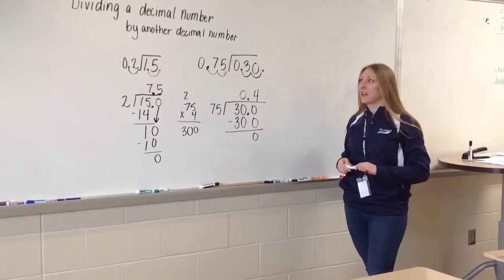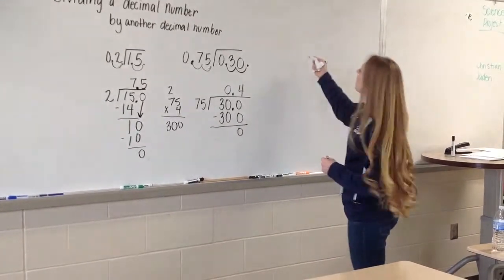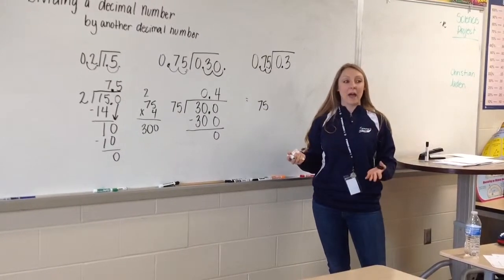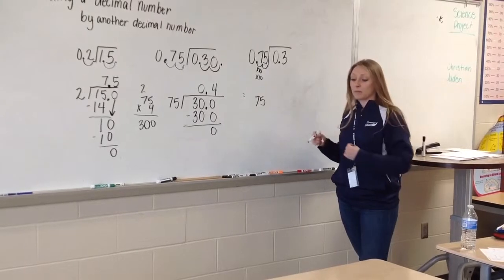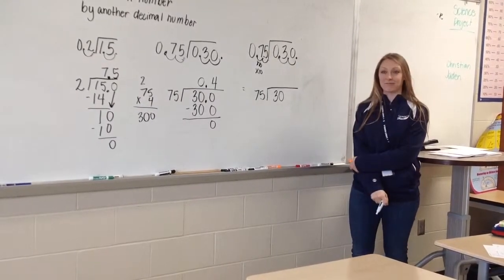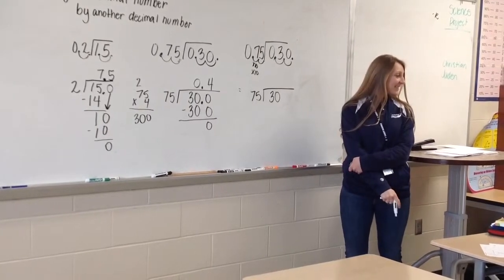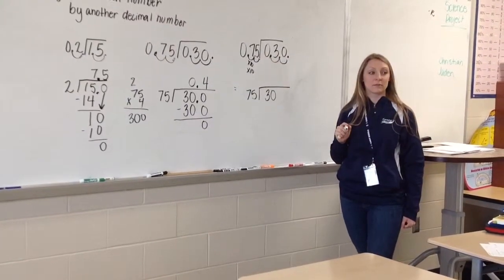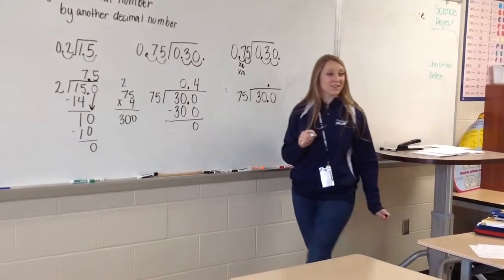Dividing Decimals by Decimals part two: Where does the ZERO come from?